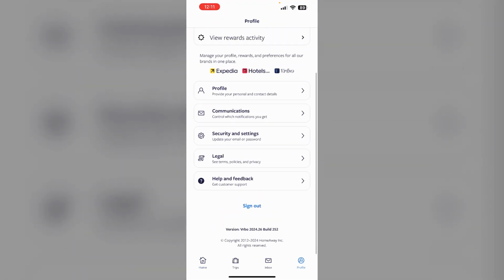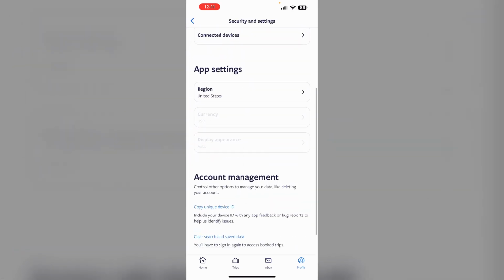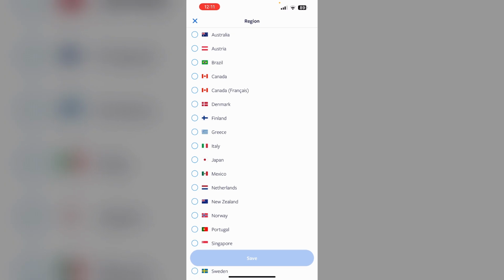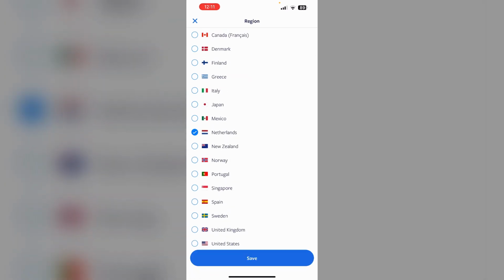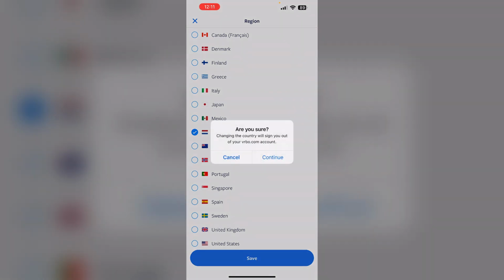How To Change Currency On VRBO App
Need to change the currency displayed on the VRBO app? This tutorial explains how to adjust the currency settings, helping you view prices in your preferred currency.